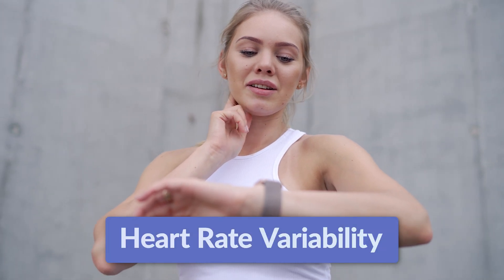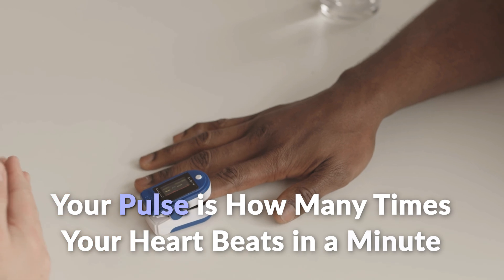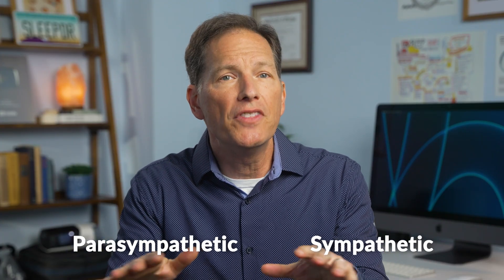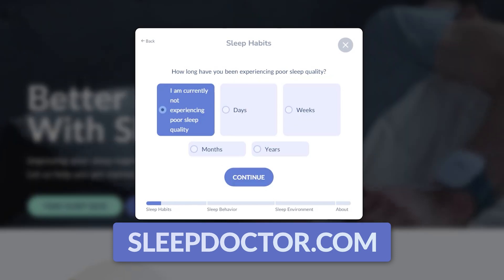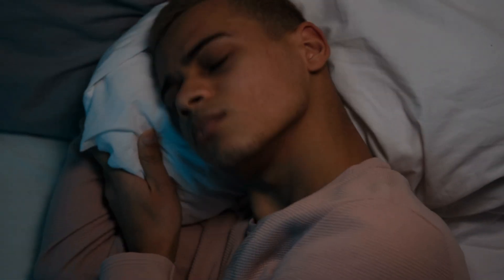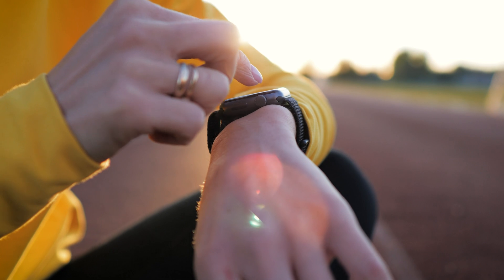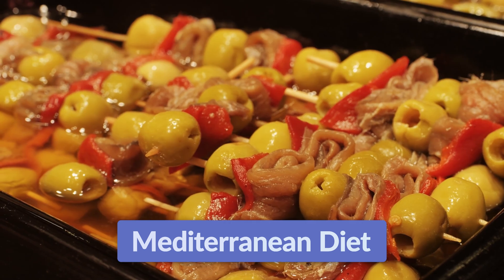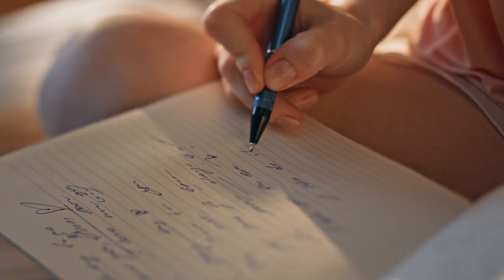Is Low HRV Causing Your Sleep Problems?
You might be familiar with HRV — heart rate variability — as a popular training tool for workouts, and a biomarker for measuring exercise recovery. Beyond exercise tracking, heart rate variability has a lot to tell us about the underlying health of our nervous system and our risk for disease. And there’s an important two-way relationship between HRV and sleep that’s often overlooked.

HRV is a measurement of variation in time between heartbeats. It is different from heart rate, or pulse, which is a measurement of the number of times the heart beats in a minute. But our hearts don’t beat at a fixed tempo. The intervals of time between heartbeats aren’t precisely the same every time—and HRV is a measurement of the changes in these intervals between heartbeats. So in this video, I'll walk through everything you need to know about HRV, how to track it, and how to improve that number for better sleep.

0:00 What is HRV?
3:30 How does HRV impact sleep?
6:20 How to track your HRV
7:00 How can I make my HRV better?